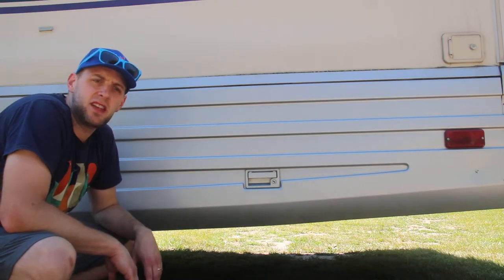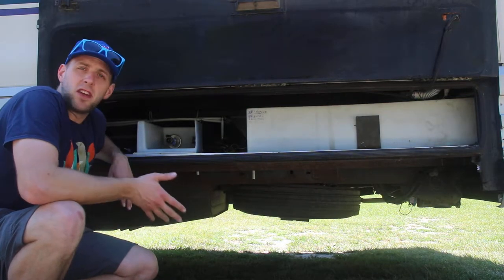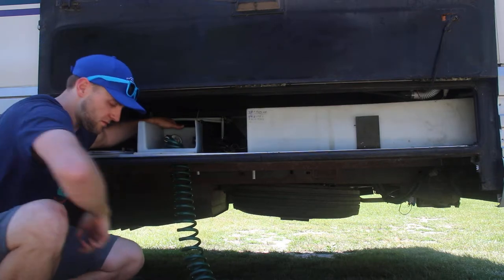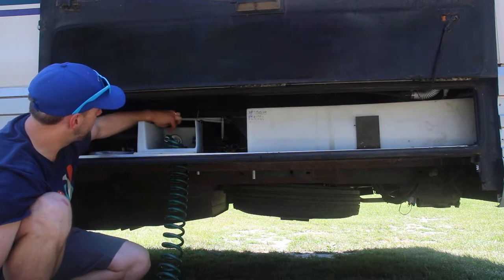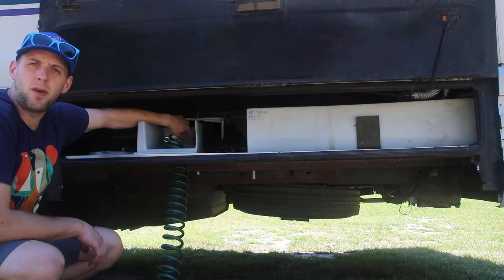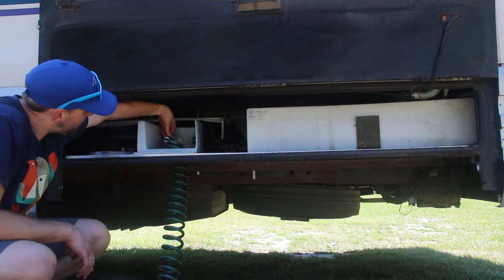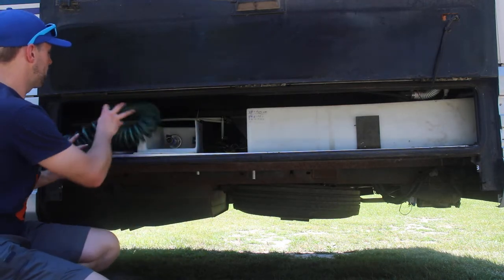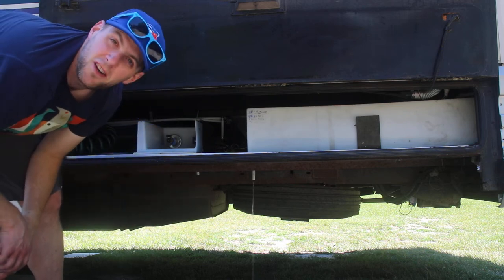Jenny the Winnebago - City Water